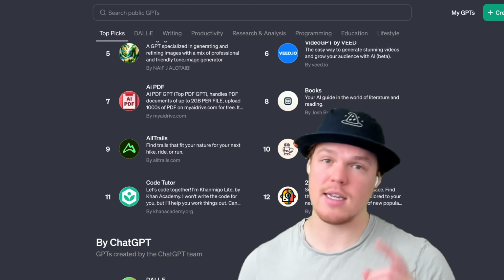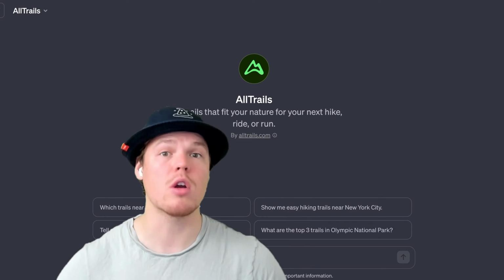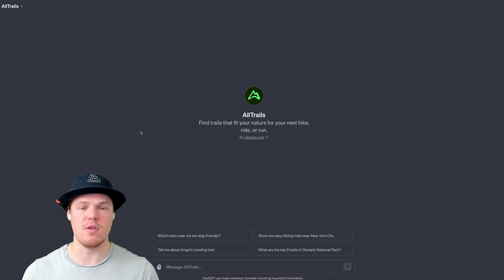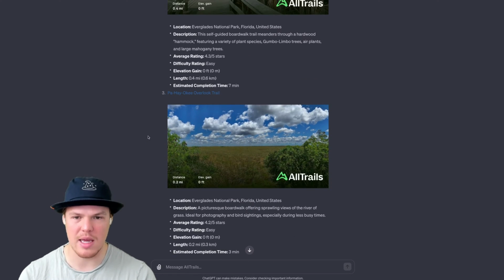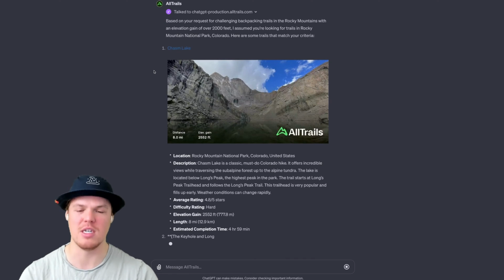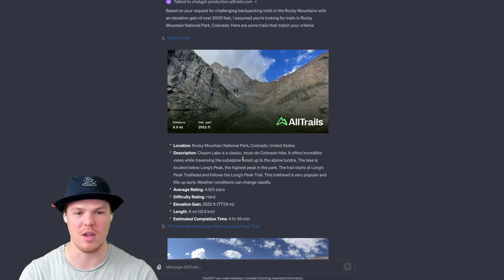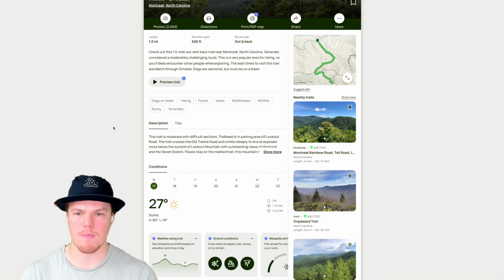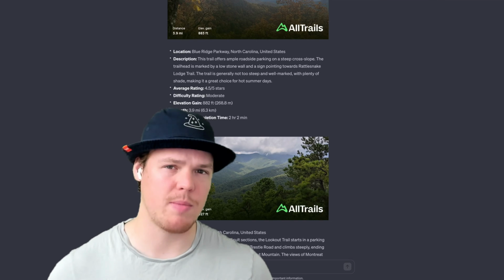ChatGPT AllTrails GPT Tutorial & Finding the Perfect Trail For Hiking | OpenAI GPT Store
Let's learn how to effectively use ChatGPT, integrated within AllTrails GPT, to find the ideal trails for your next outdoor adventure. Whether you're interested in hiking, biking, or running, this guide will show you how to navigate the platform and tailor search results to fit your specific nature preferences and fitness goals.

AllTrails: Trail Guides & Maps for Hiking, Camping, and more

Key Takeaways:

✩ Navigating the Interface: Learn how to use the ChatGPT feature within AllTrails GPT to search for trails based on location, difficulty, length, and scenery, ensuring a tailored outdoor experience.
✩ Customizing for Activities: Discover how ChatGPT helps in filtering trails specifically for hiking, biking, or running, including tips on finding trails with the right terrain and amenities.
✩ Planning and Preparation: Understand how to use ChatGPT to gather essential information like weather conditions, trail traffic, and user reviews, aiding in better preparation and safety for your outdoor adventure.